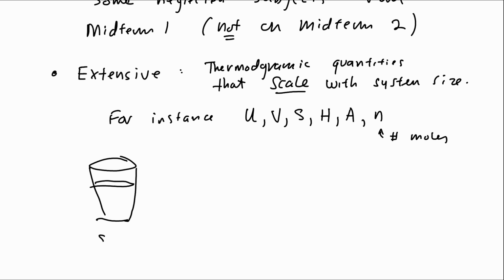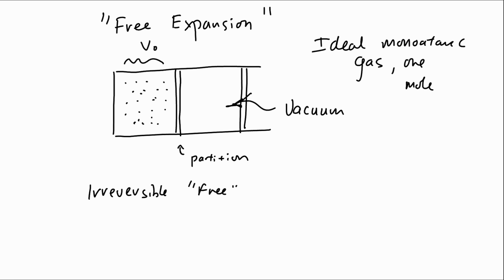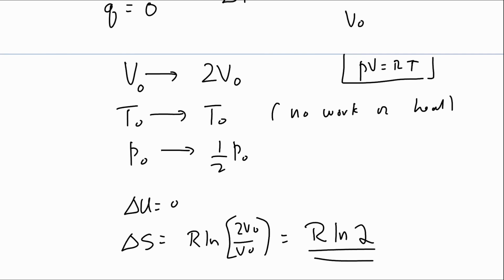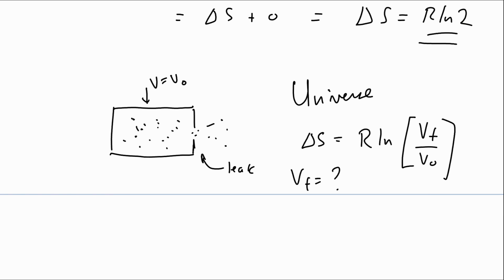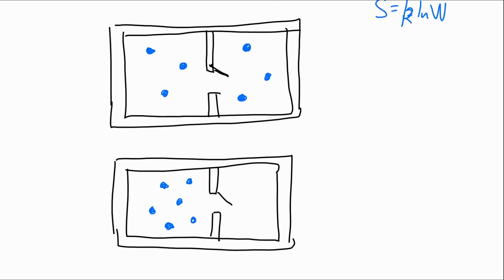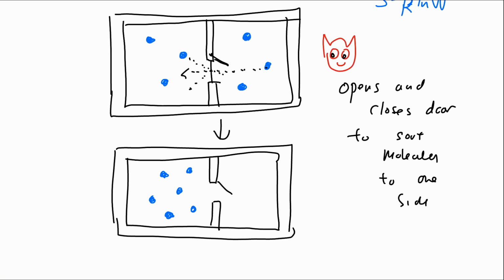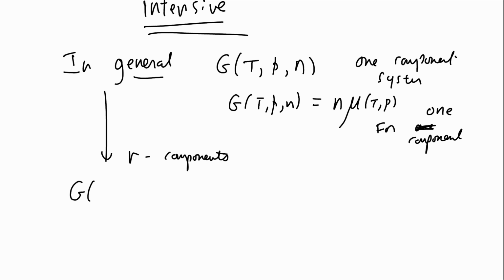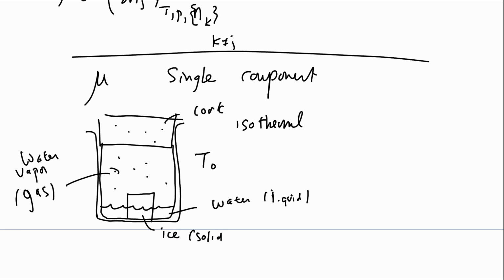Chem 132A | Lecture 19 | Dr. Craig Martens